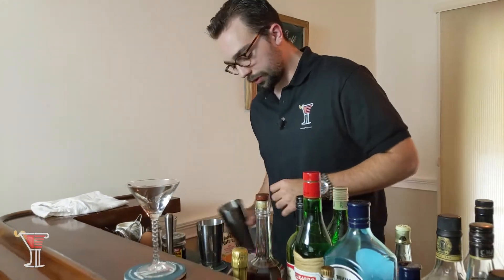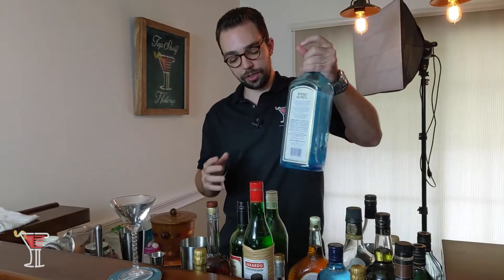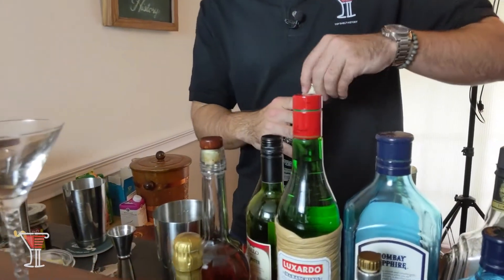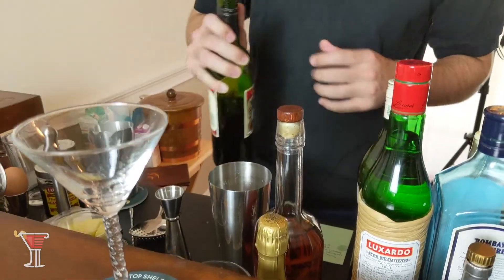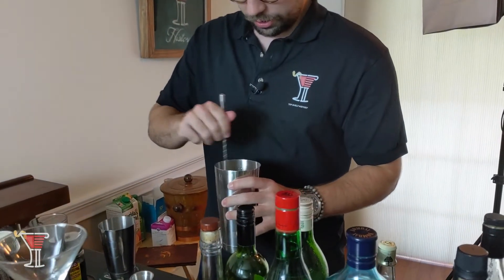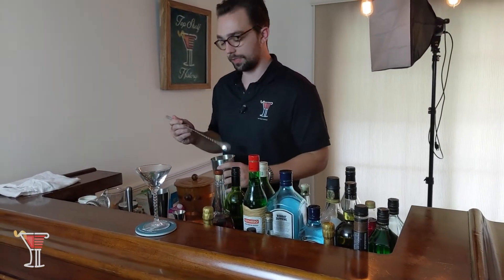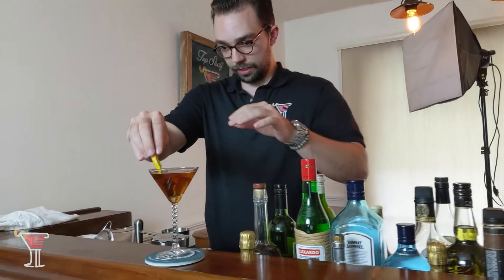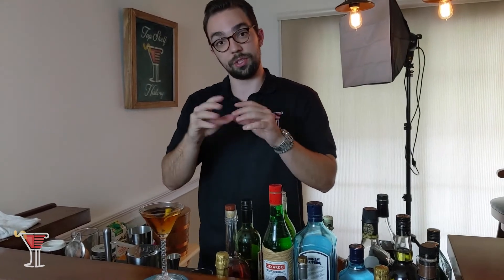Knickerbocker | Behind the Bar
First created in the 1860s, the "Knickerbocker" is a fun classic cocktail. But what better way to honor a classic than to change it completely? Today, we're mixing things up with an updated recipe from 1939's "Just Cocktails" by substituting gin and vermouth for the original rum and raspberries.

Welcome to Top Shelf History, where we combine great stories with great drinks. Pull up a seat and enjoy a drink.